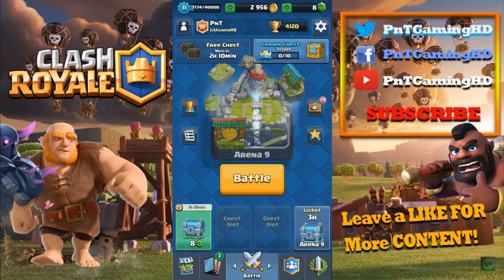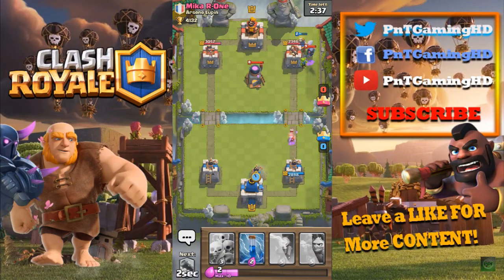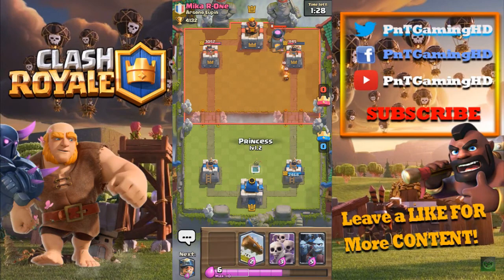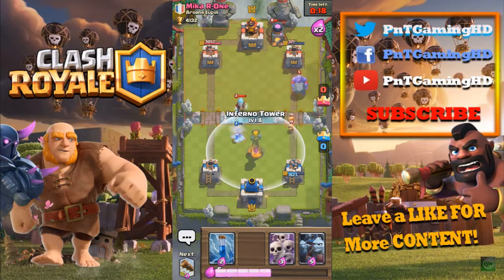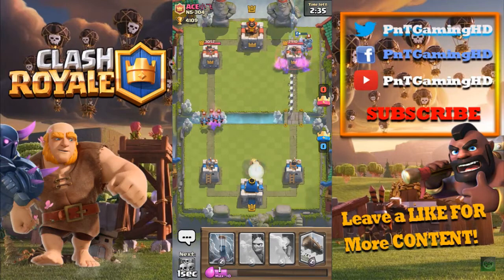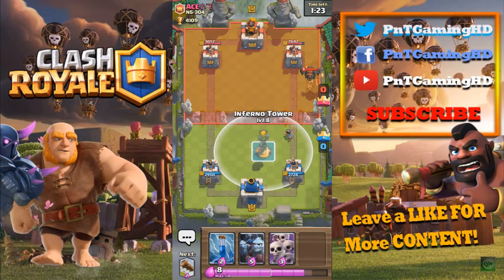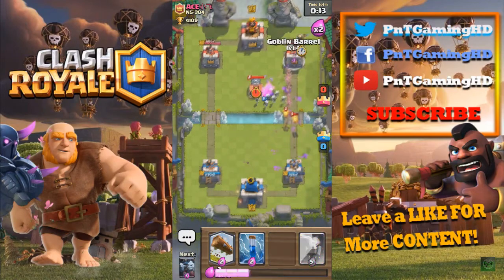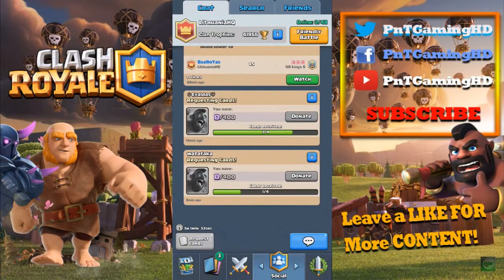Clash Royale :: Get to 4100+ Trophies With Miner Goblin Barrel and Minion Horde Deck!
This is pntgaminghd as always clashing with you guys every other day! In todays episode we have a special video where we have a deck which achieved more than 10 wins in a row!!! Miner decks has been pretty incredible for me but now this deck is the best one yet!!! In this deck we have a very annoying component of troops which have to be arrowed zpped or fireballed directly in order to have it countered best! We are at level 11 and we just reached 4177 trophies which is pretty incredible for our level and our card levels too! Try this deck as this could be a little guide of how to get to the 4000 mark in your clash royale tooo!